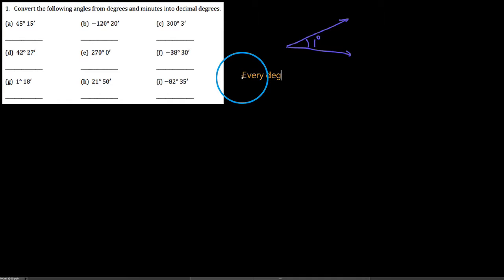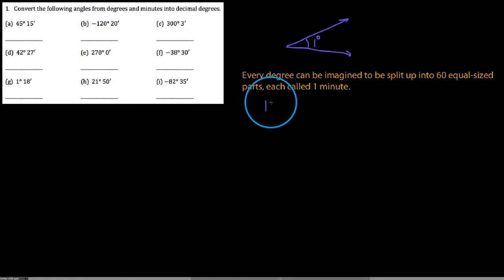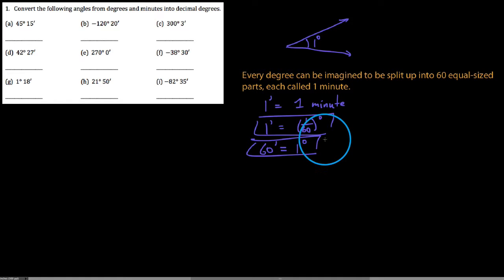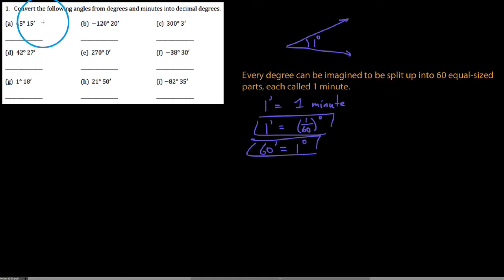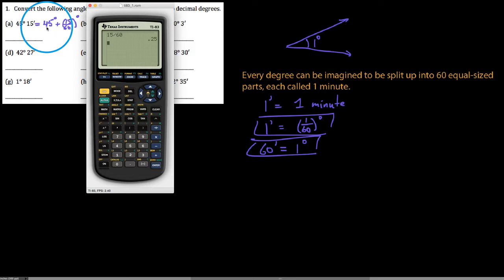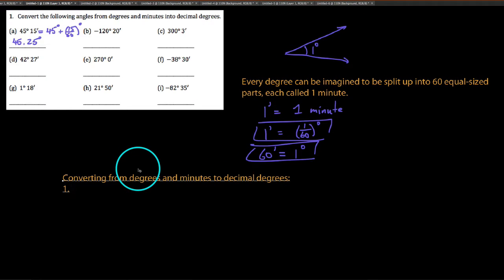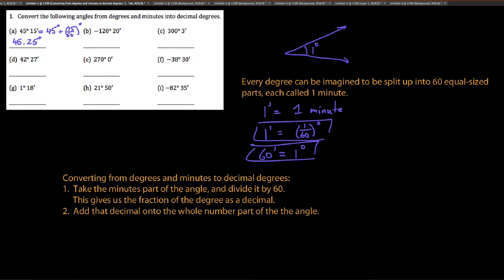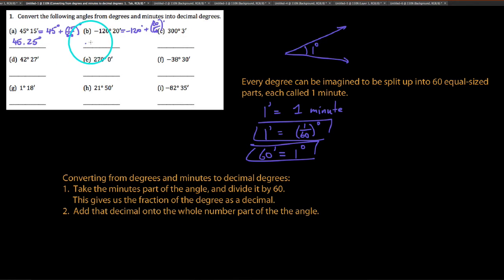HPC, Angles, Degrees and Minutes to Decimal Degrees